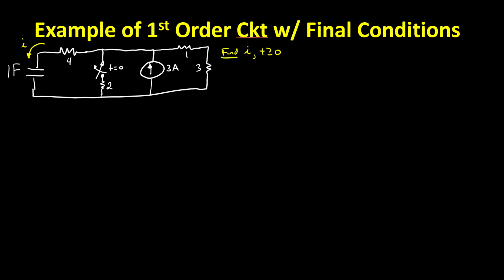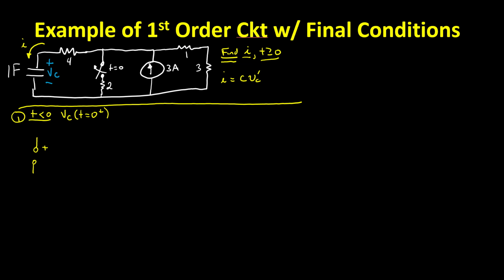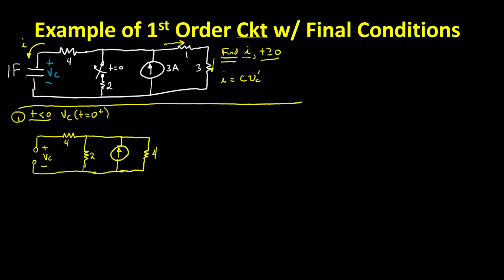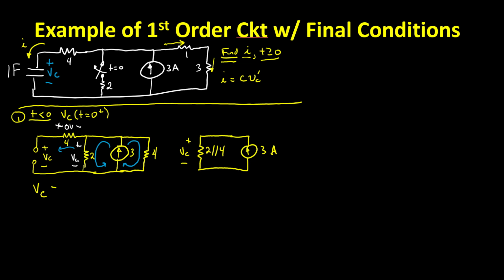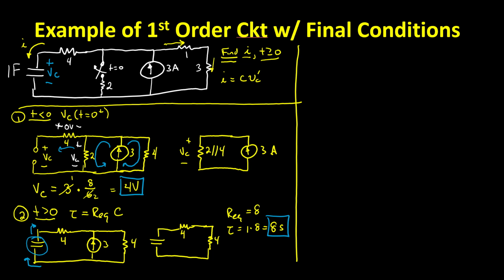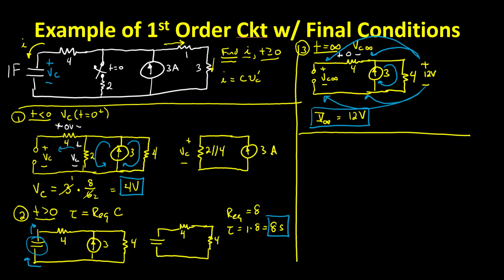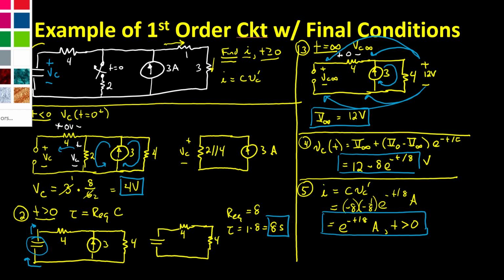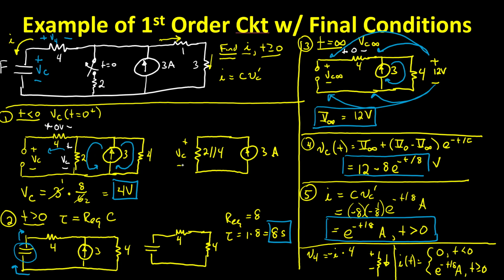EE223 08,9 Final Conditions - 01 Example